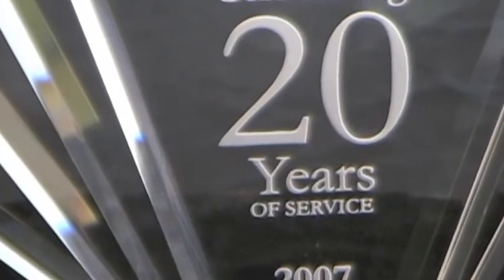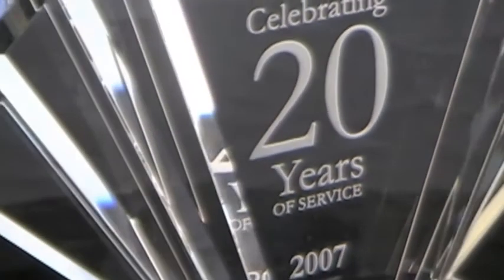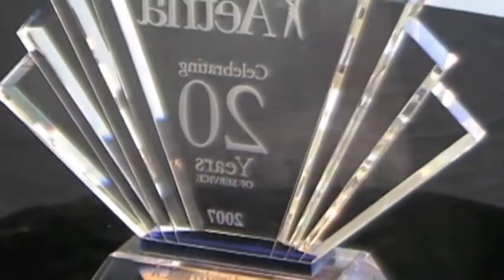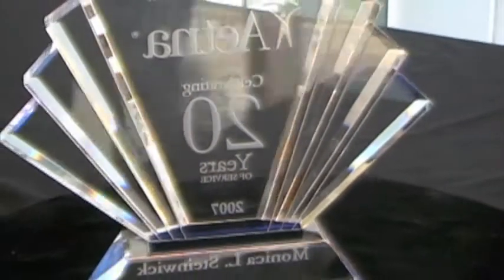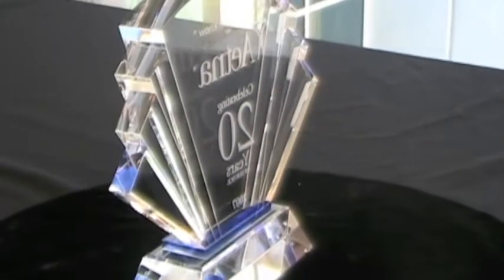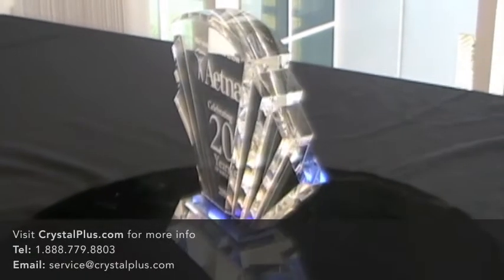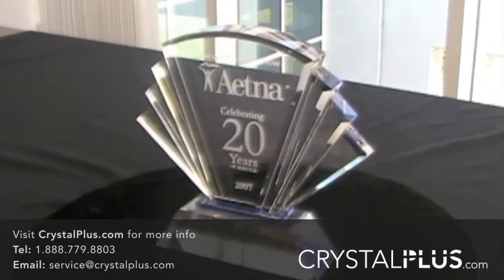Prosperity #100090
A combination of clear and blue optical crystal creates a dynamic effect on this crystal fan style award. A large etch area is available , and nicely centered between the thick crystal fan like feature on the side. This designer Prosperity Award is given for leadership and in future hopes for prosperity of the company.